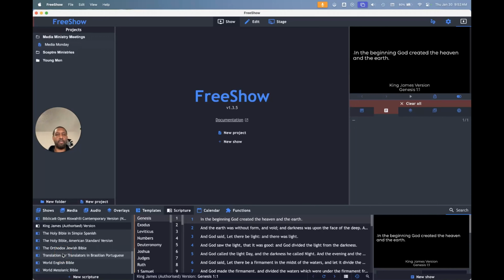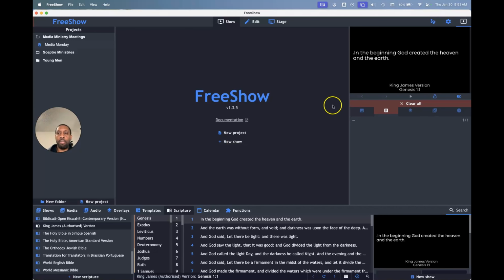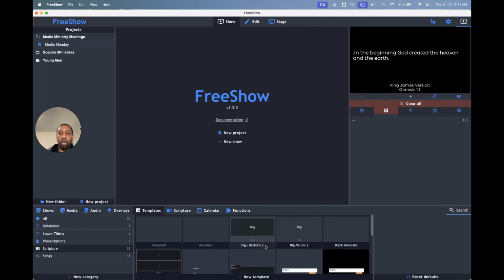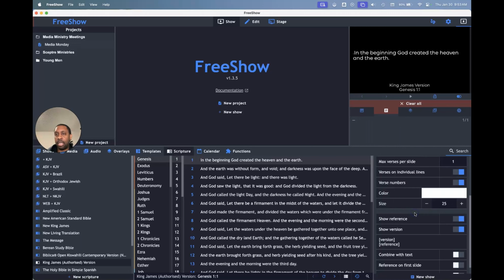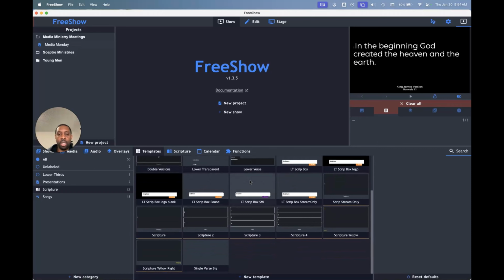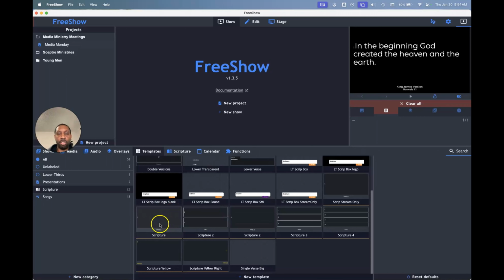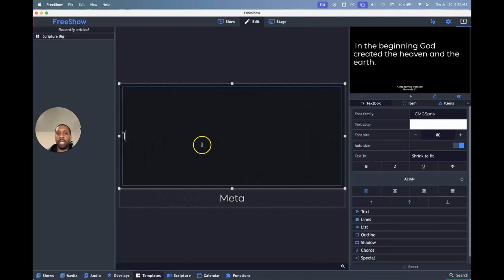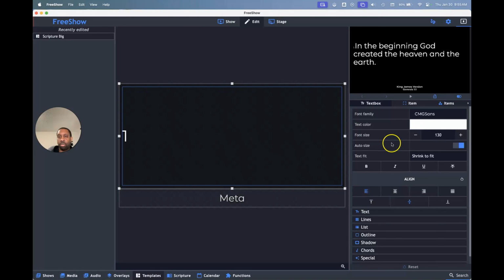How to Make Bigger Scripture Text in FreeShow